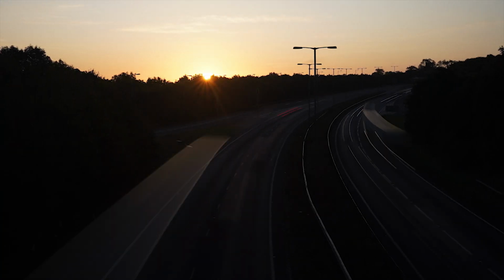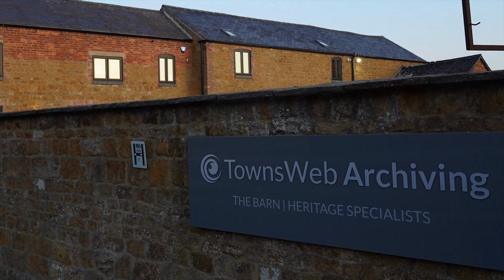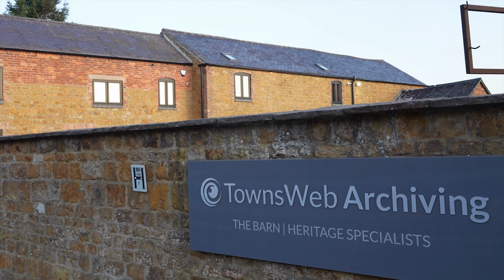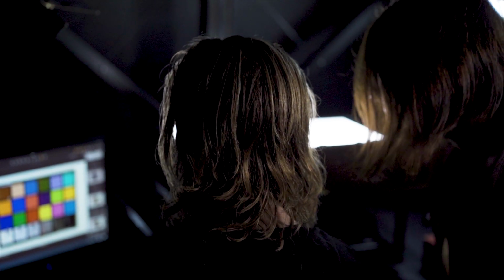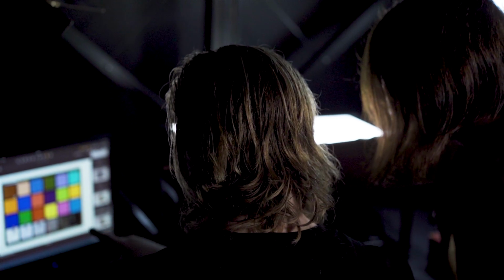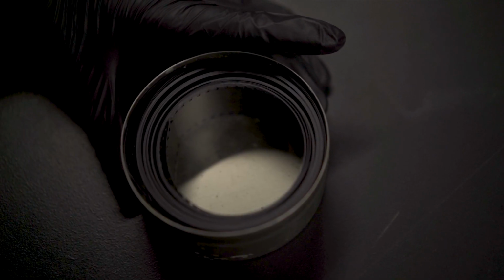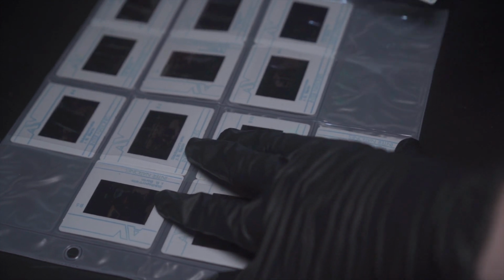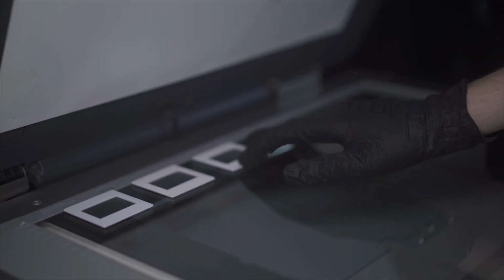Expert Scanning & Digitisation of your 35mm Slides | TownsWeb Archiving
TownsWeb Archiving offers a 35mm slide scanning service.
We can scan your 35mm slides and film negatives at high resolution and convert them into digital formats, including TIFF and JPEG files.
We can also eliminate scratches and speckles with digital ICE technology and PhotoShop touch-up (colour film only), and restore the colour to faded images.

Once you have a digital library of images we can help you index, transcribe and add appropriate metadata. We can help you maintain your image collection by importing the files and metadata into our PastView content management system